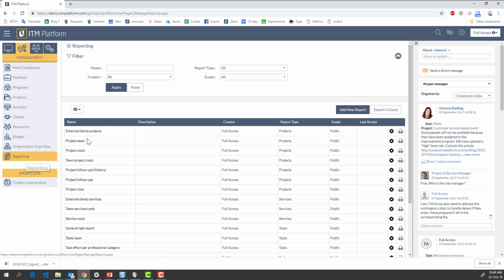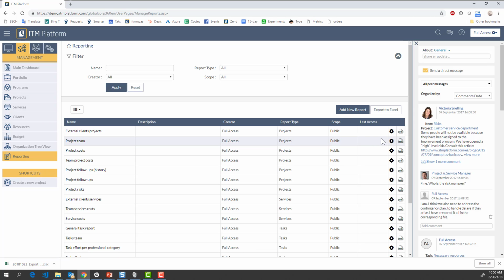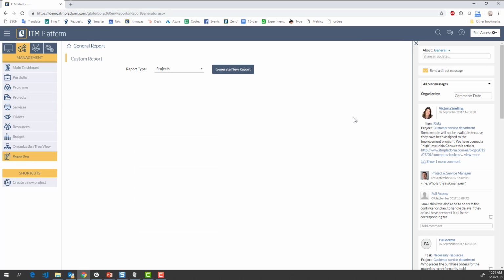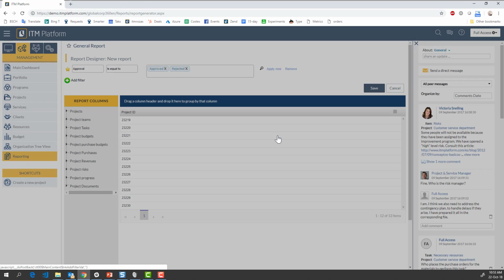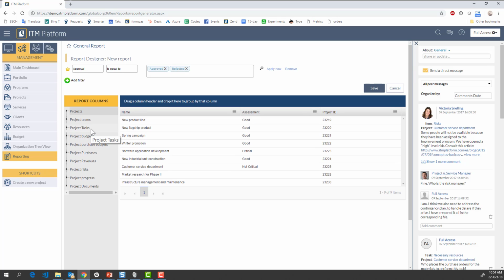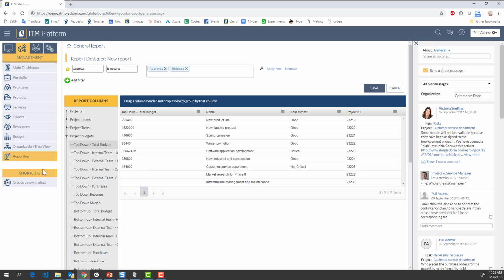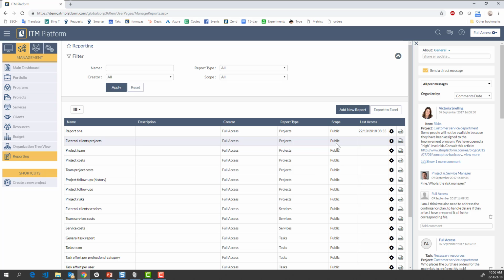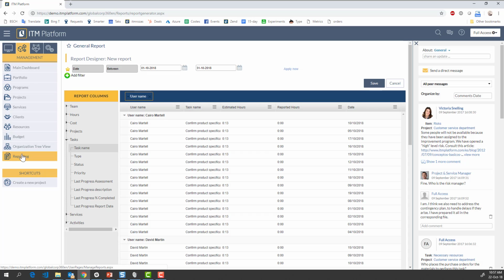EN PROD Reporting